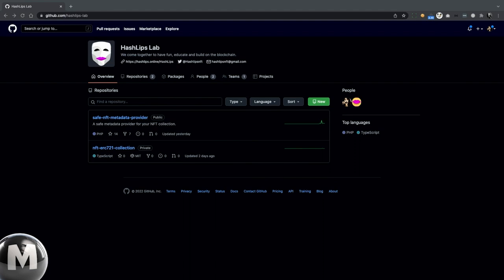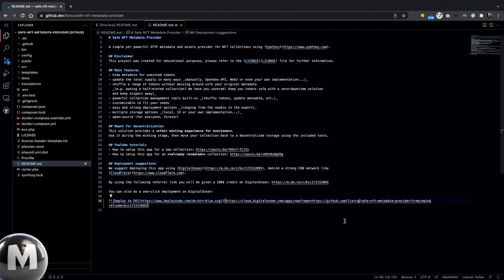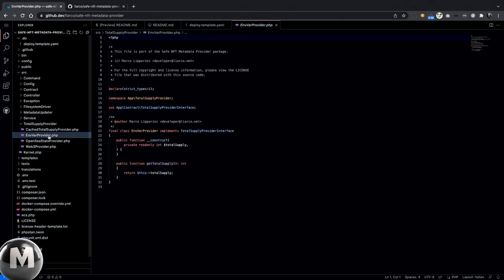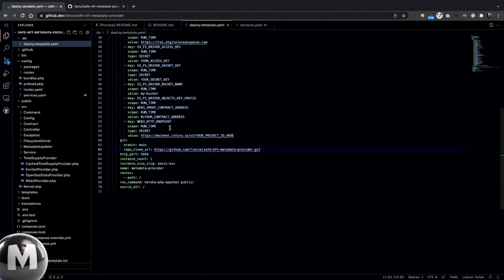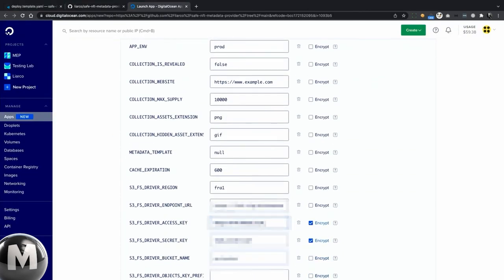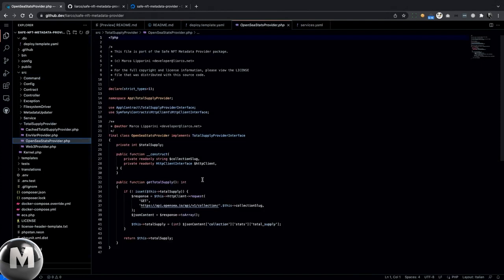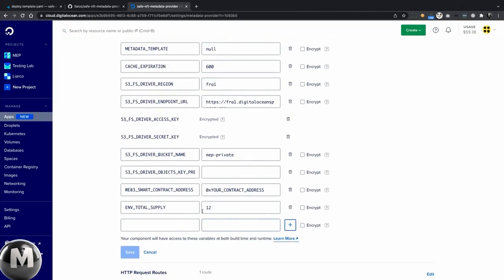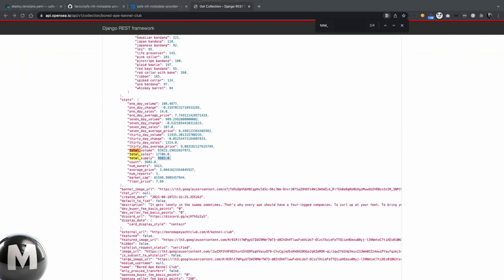Create NFTs | Safe NFT Metadata Provider | Custom Total Supply Sources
All our users concerned about using their private keys with our collection project, we are working to solve this in the next release. GitHub pull-request GitHub repo Twitter Sources